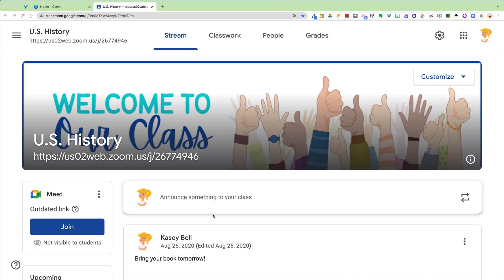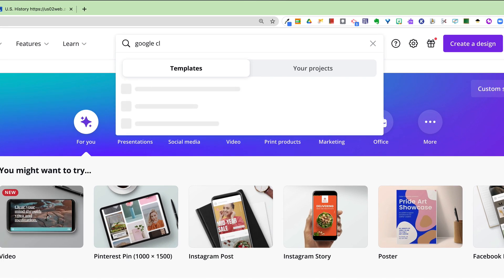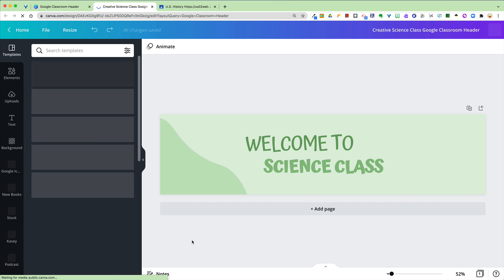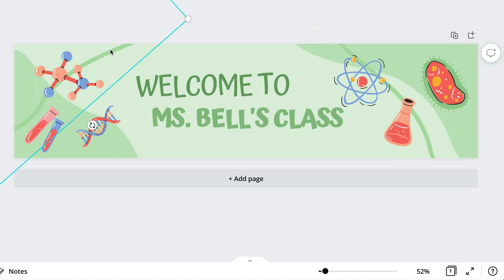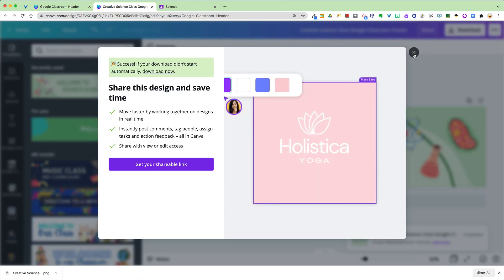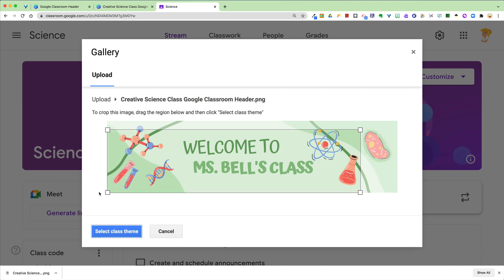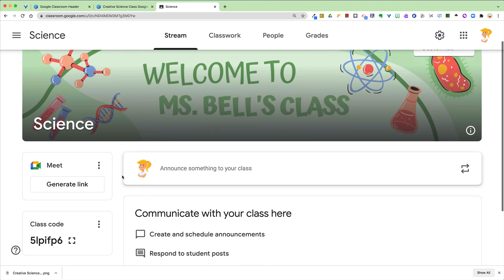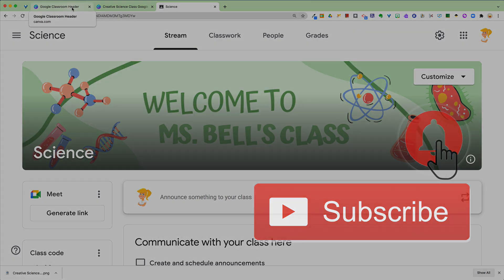How to Create a Google Classroom Banner with Canva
There are hundreds of FREE templates for teachers in Canva for Education! There are even templates for your Google Classroom banner or header. Here's how to customize and upload to Google Classroom.